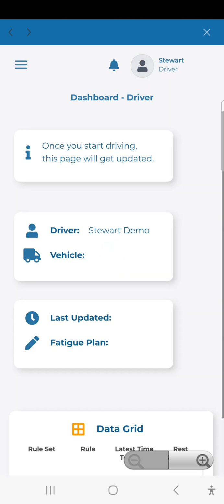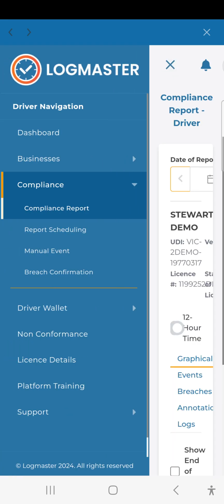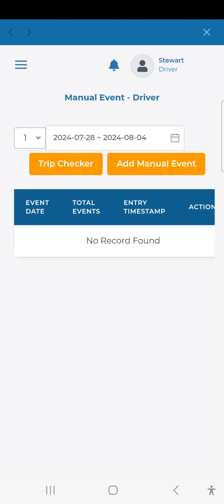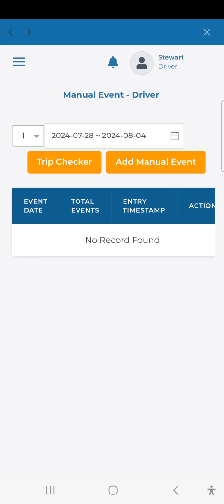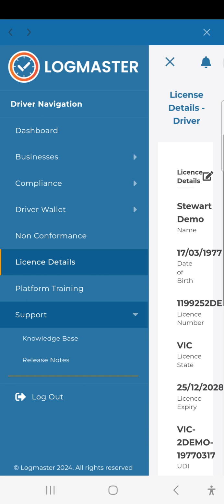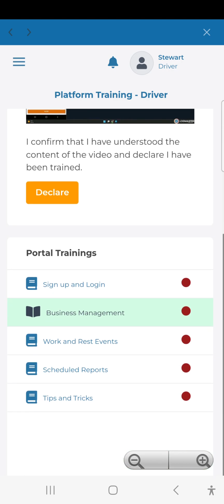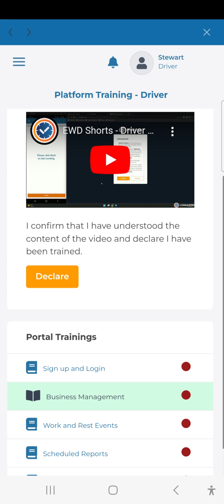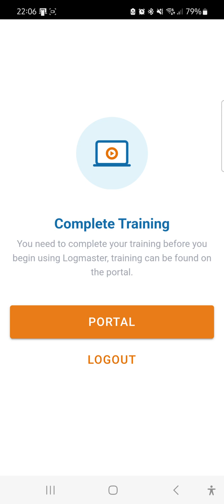App user intro training video. What to expect after you signed up as a Logmaster user.